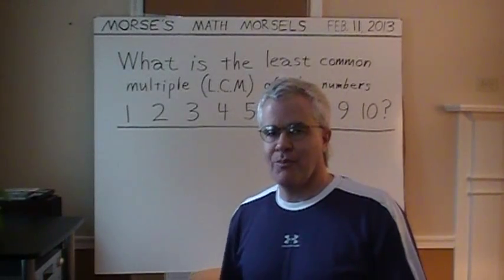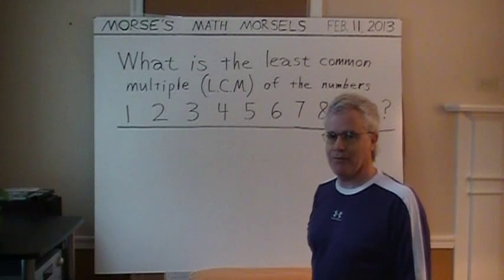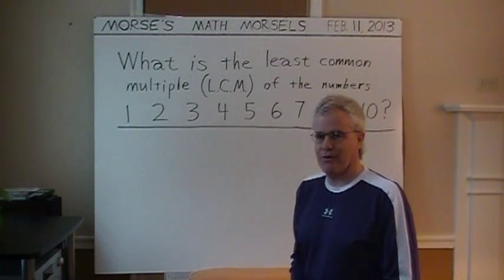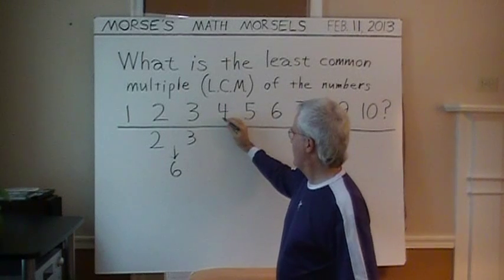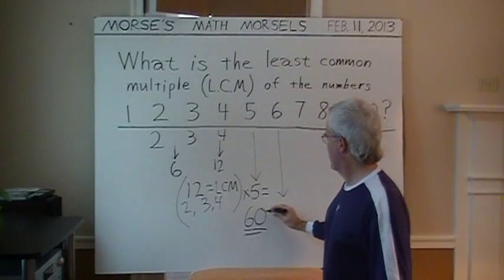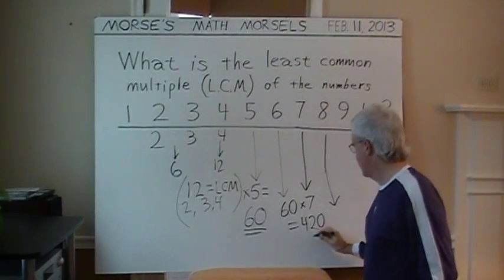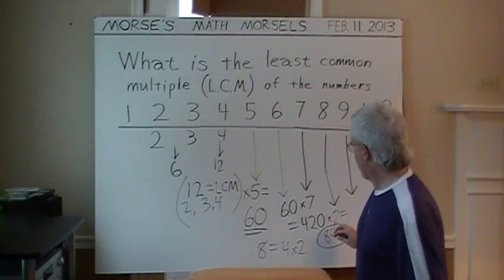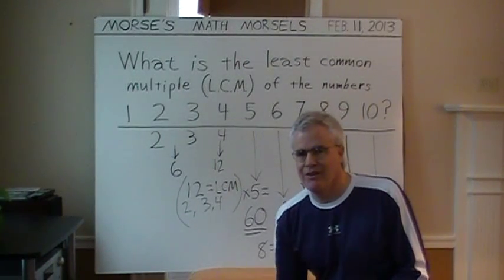Mathematics - what is the Least Common Multiple (LCM) of the whole numbers 1 thru 10 ?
What is the least whole number that appears in ALL ten times tables for 1, 2, 3, 4, 5, 6, 7, 8, 9, and 10 ?  If it weren't for the 'spolier' 7, then 360 would be the least such entry, and that is the number of degrees in a full circle.